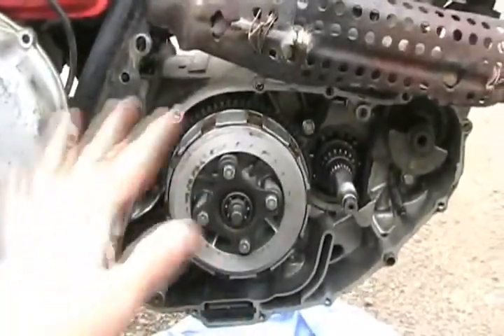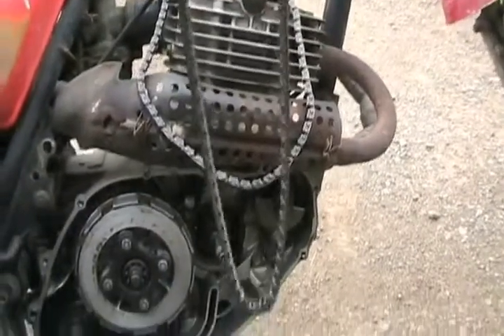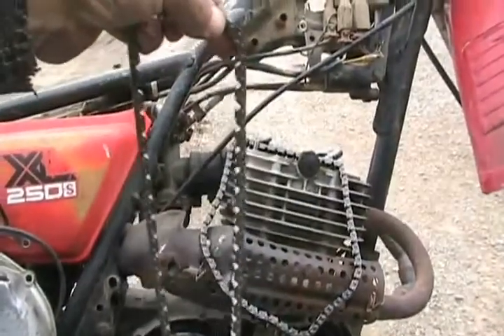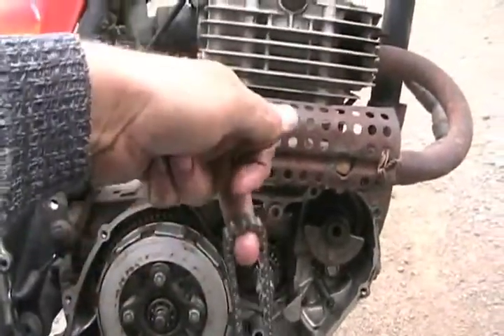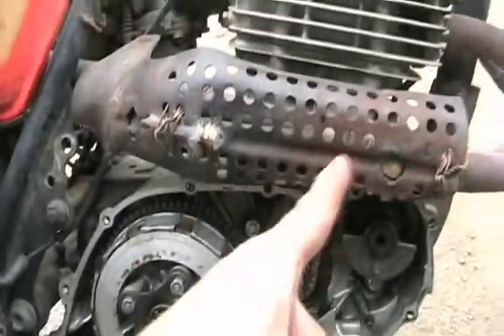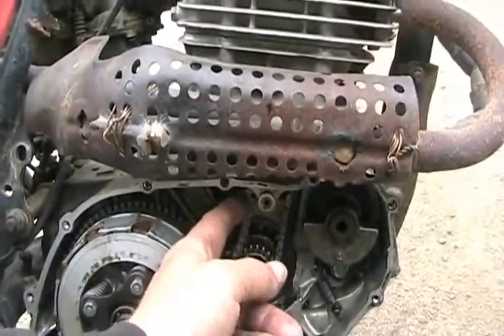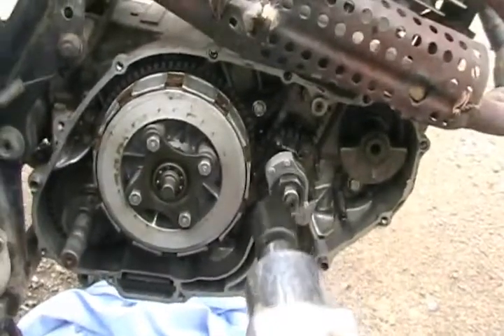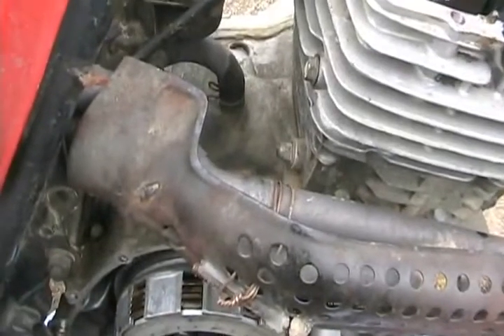Davidsfarm 0993 M2YPgV3l As SQ replacing timing chain on honda XL250 , part 2